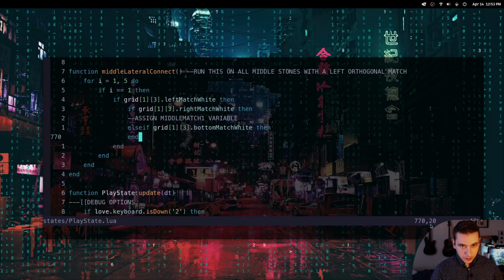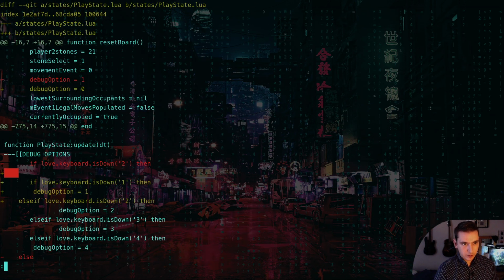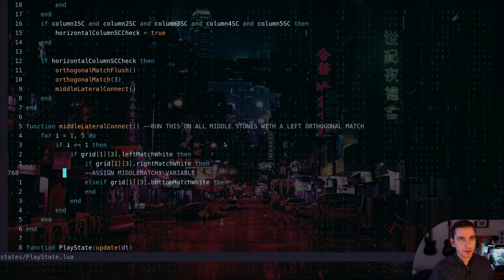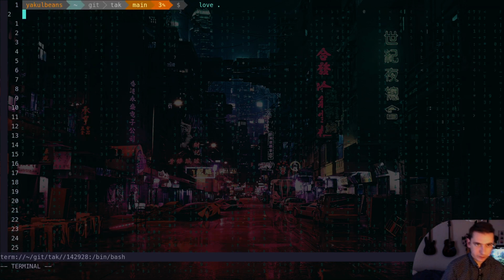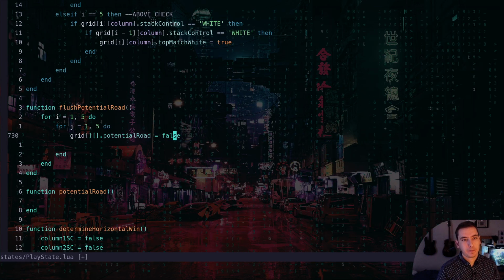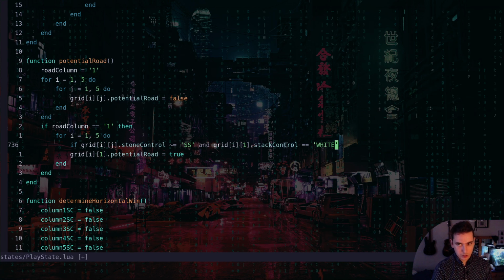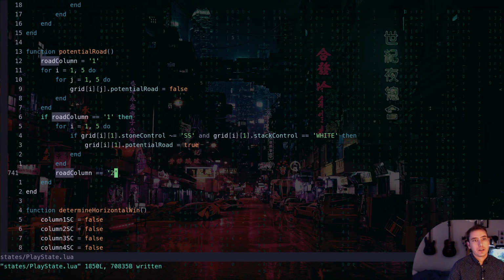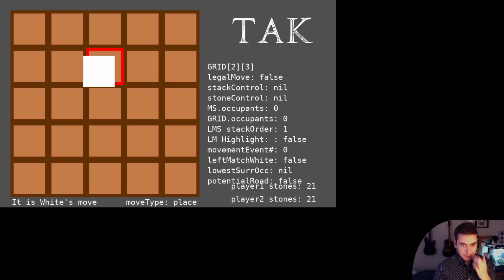Lua Programming Devlog #220: April 14th, 2023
git commit -m "refactoring horizontal win with potentialRoad bools"